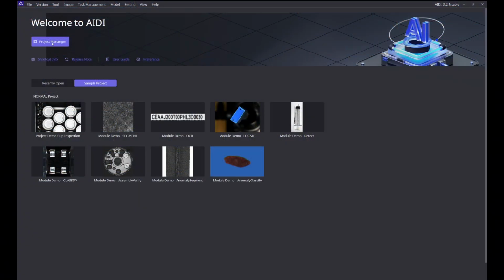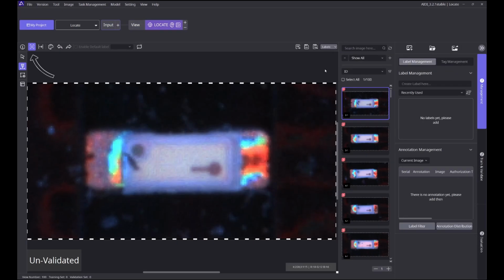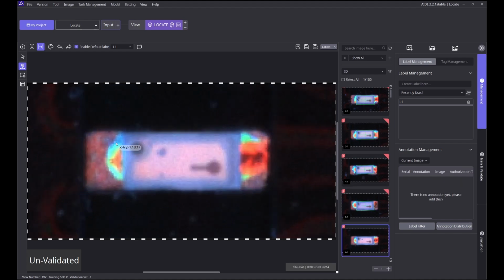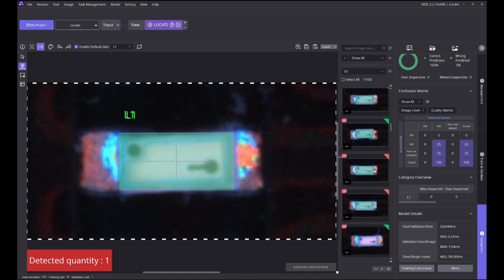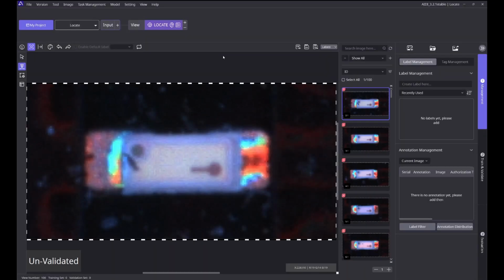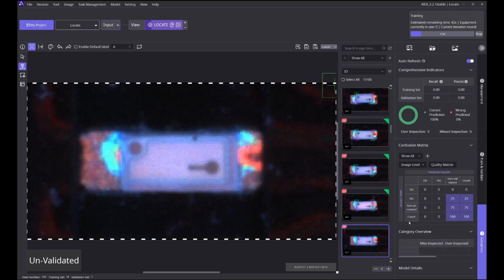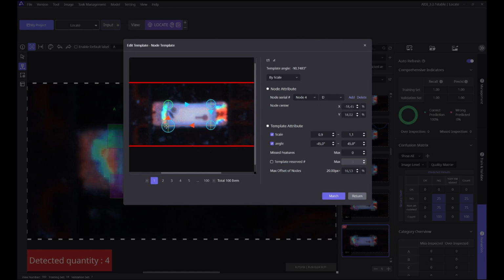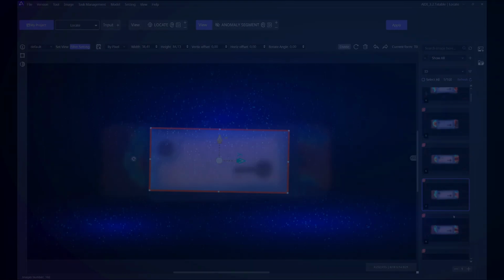07 AIDI Locate Module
Explore the mystery of precise LOCATE! Today, we dive into the "AIDI Locate Module", a revolutionary location module designed for applications that require high precision locating. Whether you're new to technology or an experienced developer, this video will show you how to easily integrate the AIDI Locate Module into your project for fast, accurate location.

Follow our chanel and website to get more! Watch now and start your journey with AIDI !